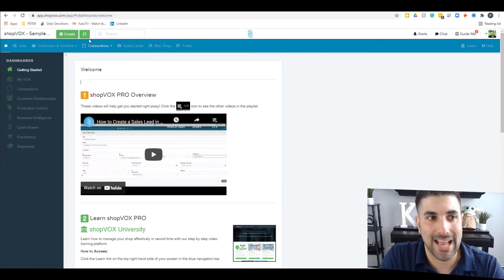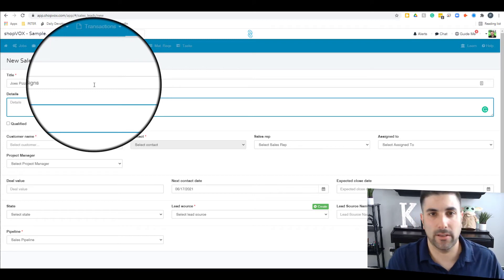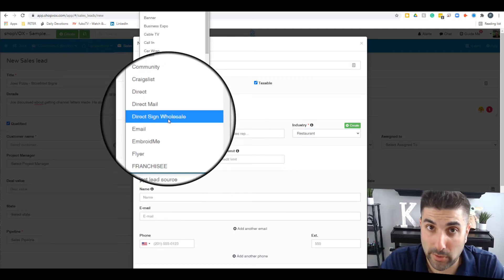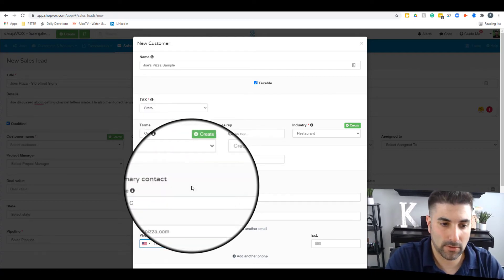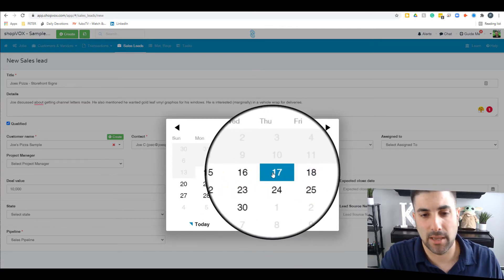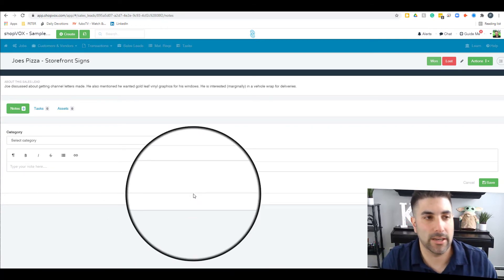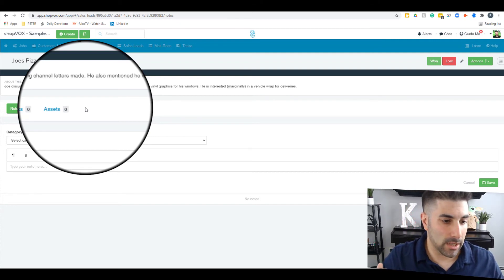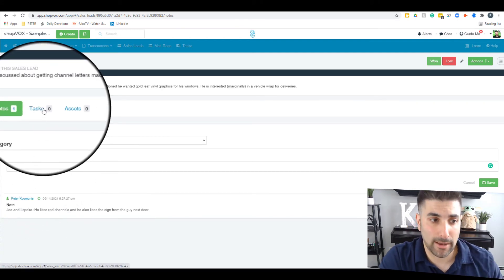How to use the CRM inside ShopVOX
The shopVOX cloud software is everything that a shop owner would want in a software. It has probably one of the easiest but intuitive CRM components in any cloud based software. In this video, we'll go over how you can add a lead into the CRM and navigate through a pipeline, assign tasks, notes and other cool features inside shopVOX